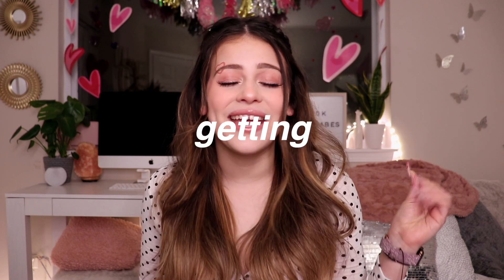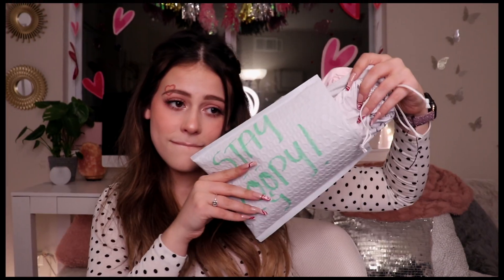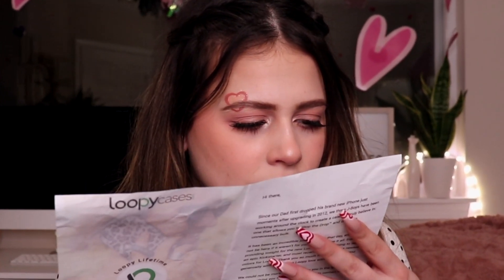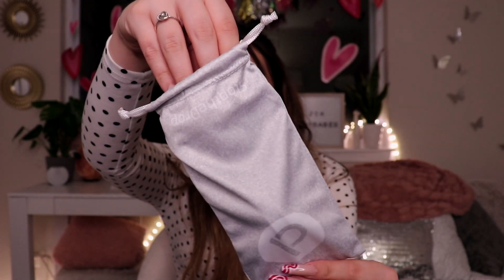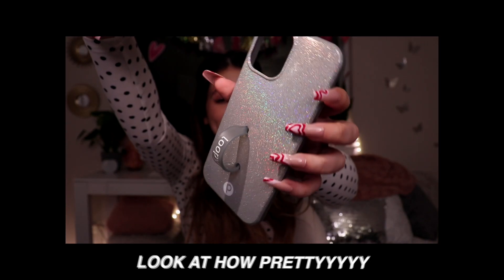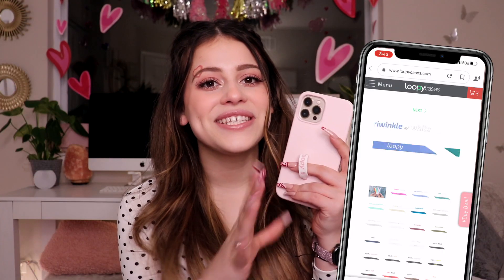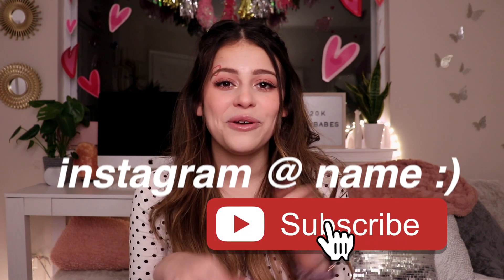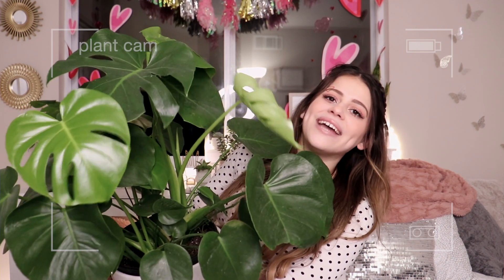Loopy iPhone 12 Pro Max Cases!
its time to finally get loopy with a loopy case haul :)
if you want a loopy case, use my cool code and get 10% off with "heillyr10" (i dont get paid for you using the code, just a lil discount for my maybbys)

2. Comment your IG @ !
3. Must be in the US :(
(I’m sorry for it not being international, I hope to do that soon I promise!!!)

me sending all my luv to you ʕ•́ᴥ•̀ʔっ♡